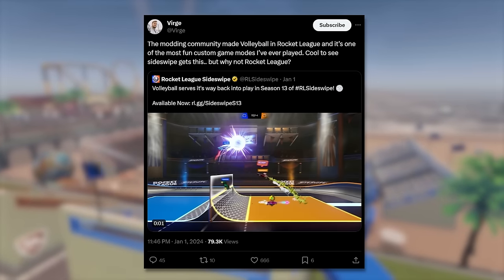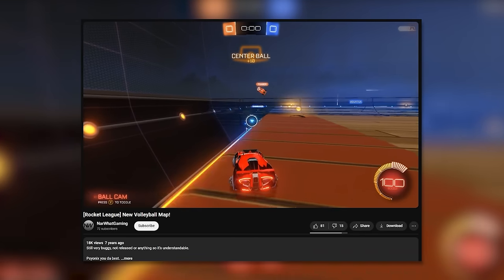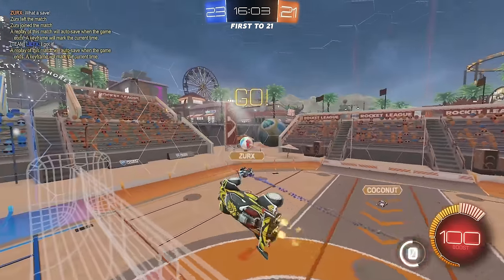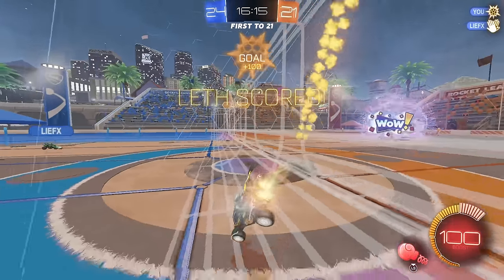Rocket League DIDN'T add this because it's "too hard"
Check out: @JamaicanCoconutRL @Liefx @TheZurxHD

Camera Settings:
FOV: 110
Distance: 270
Height: 110
Angle: -4
Stiffness: 0.75